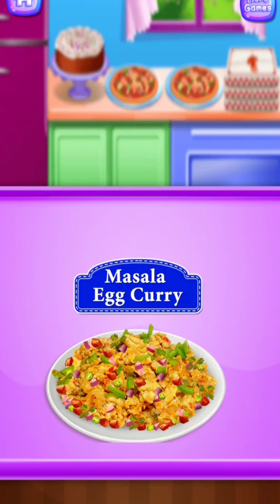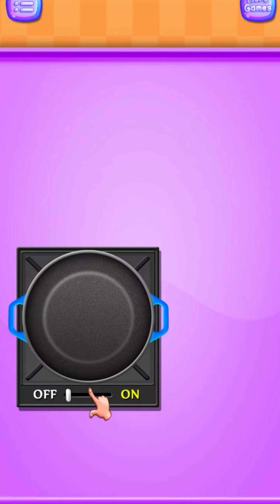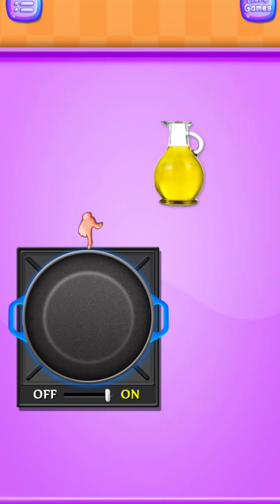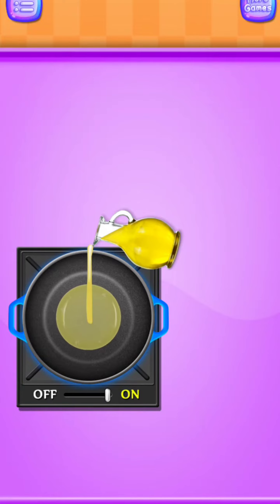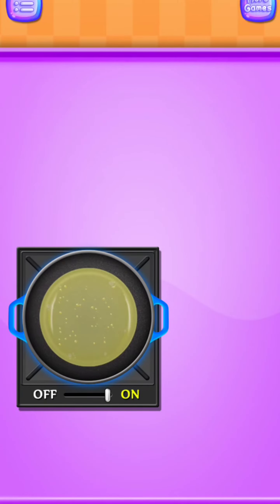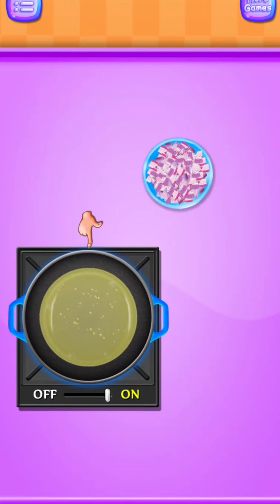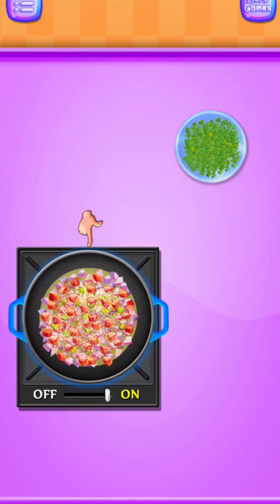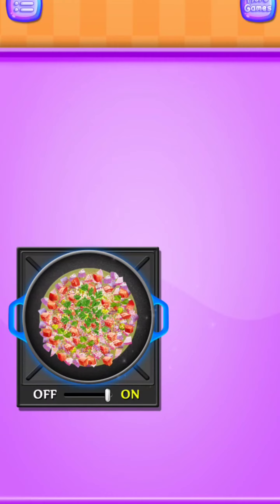masala egg curry || egg food maker || cooking game || android gameplay